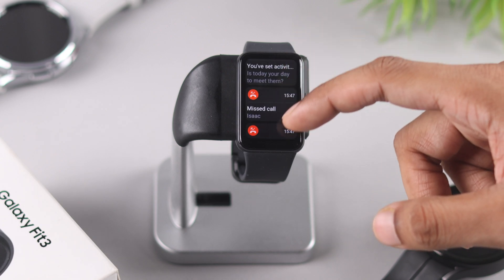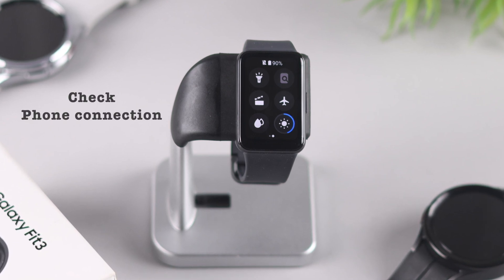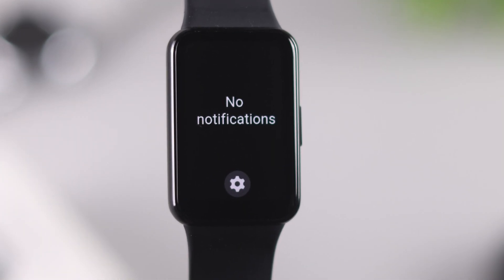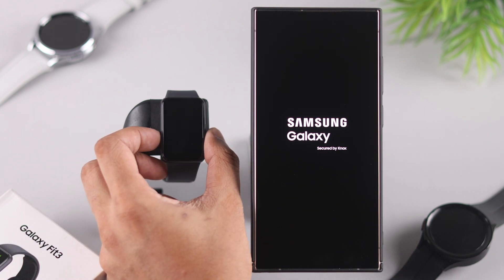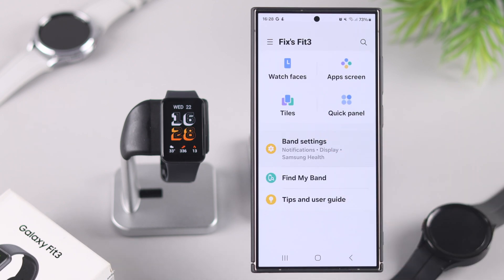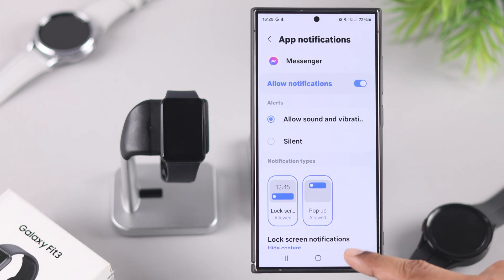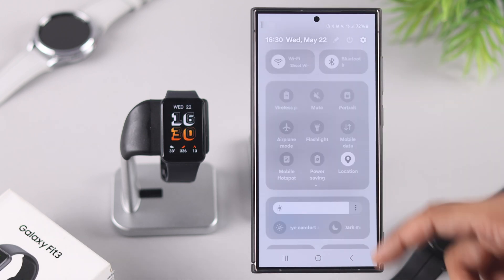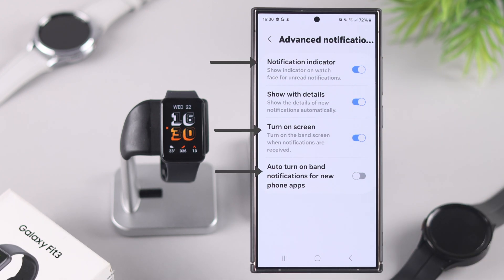Fix - Notifications Not Showing on Samsung Galaxy Fit3!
Notifications not showing on Samsung Galaxy Fit3 Smart Fitness Band for texts and calls from Instagram, Messenger, WhatsApp, and more? Galaxy Fit3 Smart Band showing ‘No Notification’ but they are coming on the Phone? Don’t worry, you've come to the right video.

In this video, the Fix369 Team will show you 5 simple yet effective solutions to resolve notifications not appearing on the Galaxy Fit3 Smart Fitness Band swiftly.

0:00 Common Notification problems on Galaxy Fit3
0:17 Solution 1: Basic Troubleshooting
0:48 Solution 2: Restart Both Galaxy Fit3 and Connected Phone
1:09 Solution 3: Wearable App Notification Settings
1:58 Solution 4: Advance Notification Settings
2:28 Solution 5: Reset Galaxy Fit3 and Repair it.